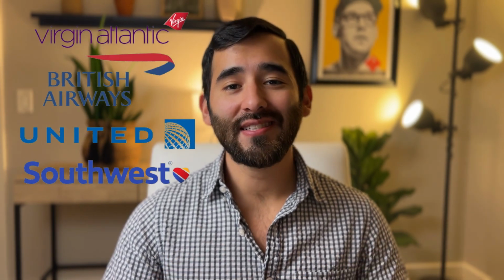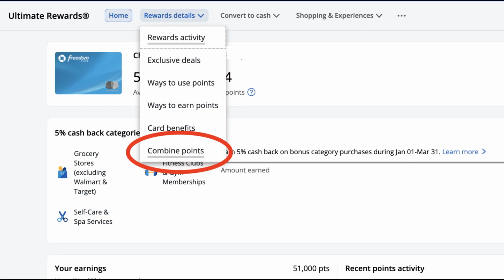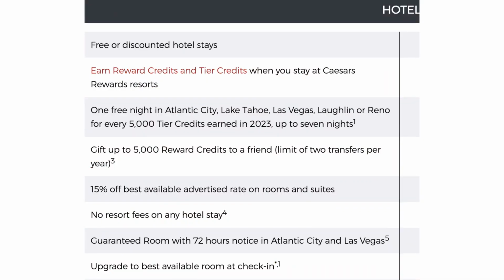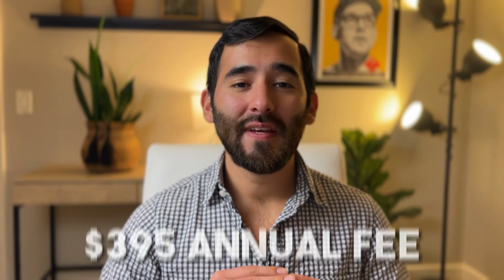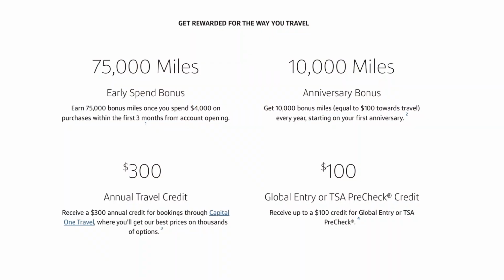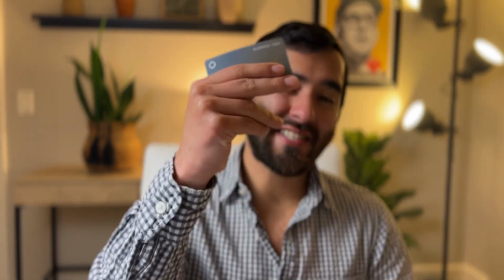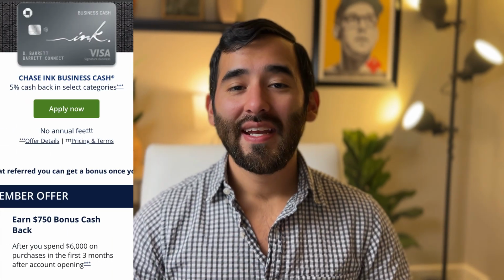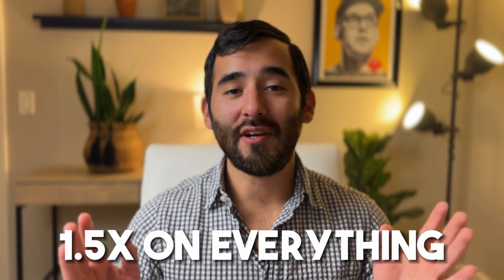What’s In My Wallet: The Best Travel Cards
The Redemption System is my step-by-step course for turning the points you have into booked award flights Every card in my wallet gets me closer to my next vacation. The points and miles game is done most effectively via new credit card sign-up bonuses, but maximizing every dollar you spend will get you accruing points year-round. Here’s what I keep in my wallet to always be earning!

Includes:
Transfer Partner Guide
Lounge Access Guide
Destination Booking Guides

CHAPTERS:
0:00 Intro: Card 1 The Obvious
1:15 Why I use this card for Lyft
2:25 How Much on Gas!? What Status?
4:45 The Copilot
5:54 My 2024 Catch-all
7:08 My first sign up bonus this year
7:35 5x Biz Card & Sister Card
9:35 Best Debit Card
10:01 What's next